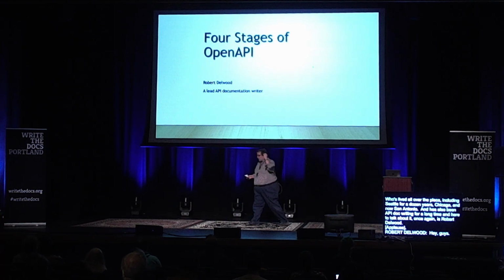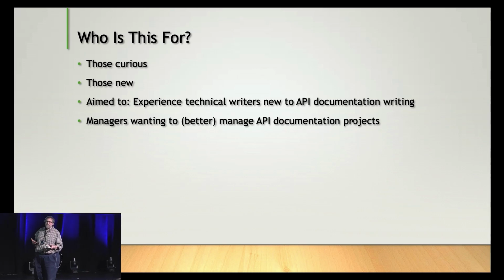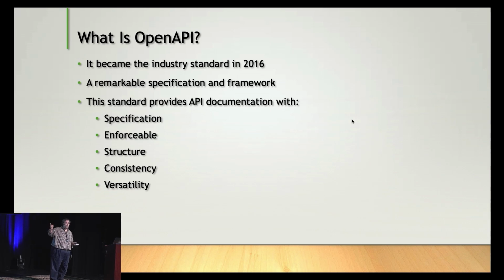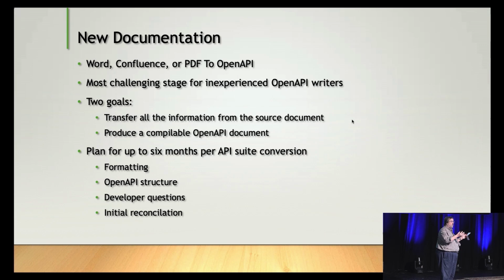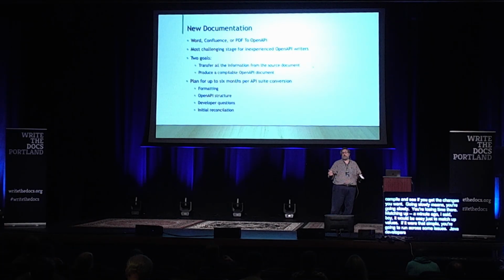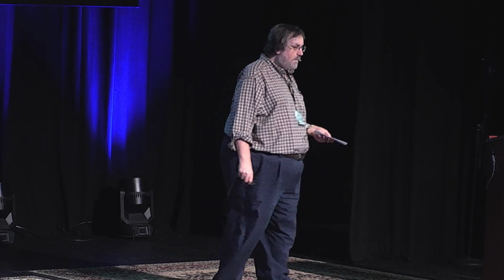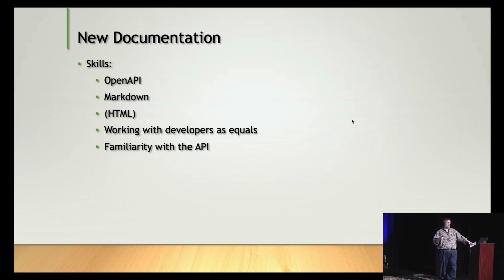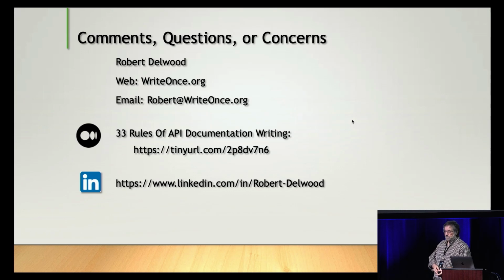Robert Delwood - The Four Stages of OpenAPI